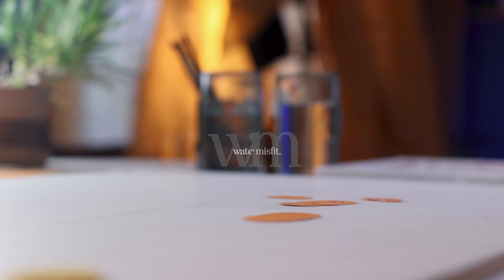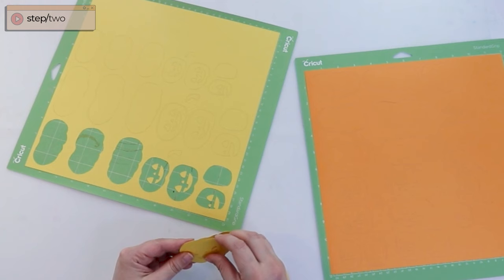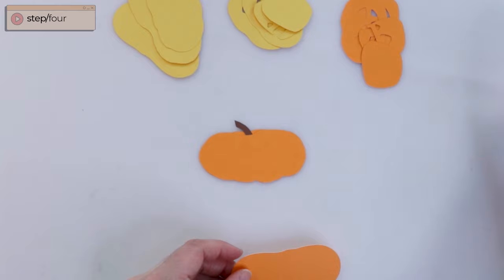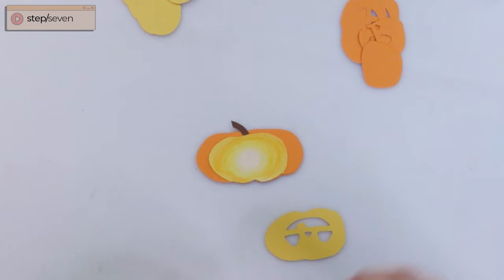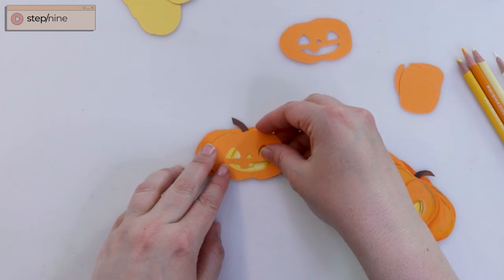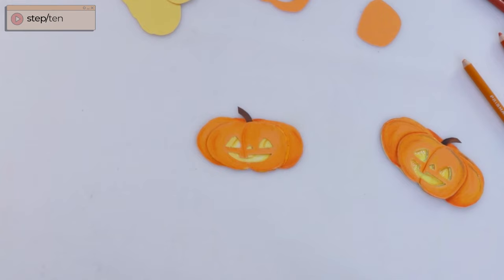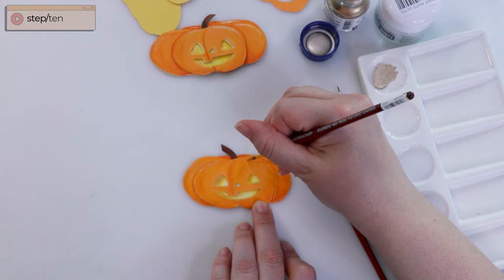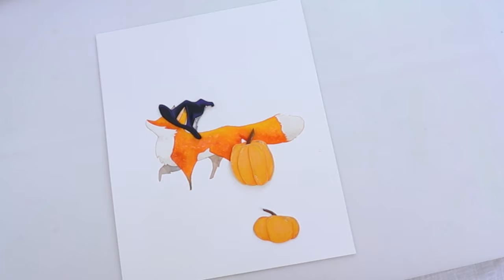How to Create a Spooky Jack-O-Lantern Pumpkin with Paper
Learn how to make a spooky jack-o-lantern for our whimsical fox!

SEND ME STUFF IF YOU WANT:
7320 Broad River Rd
LRZJMUWRY7KNEXRX